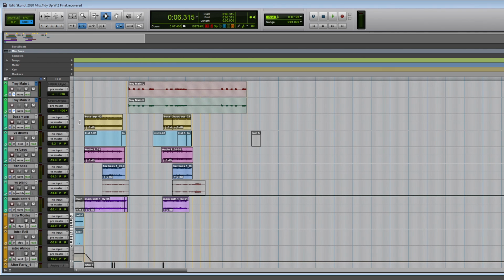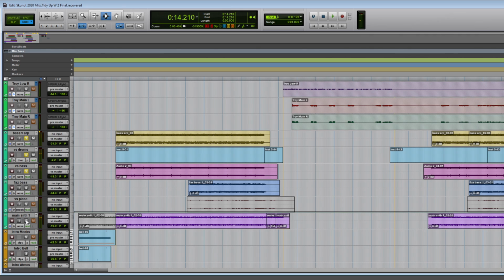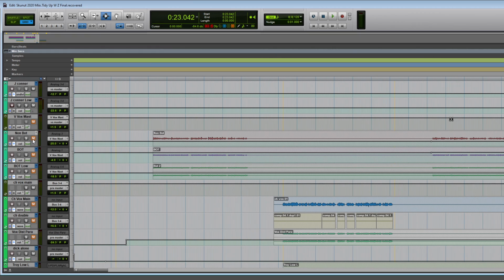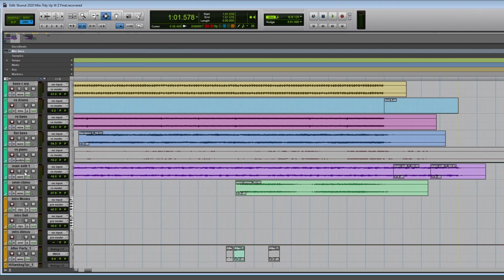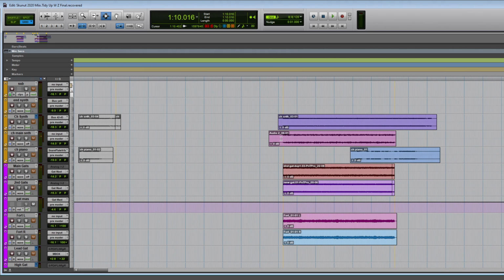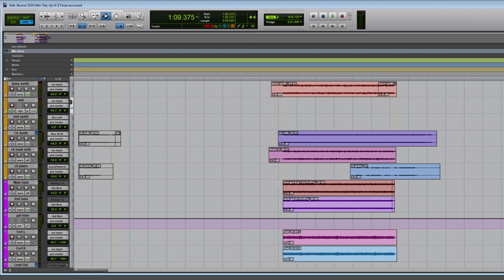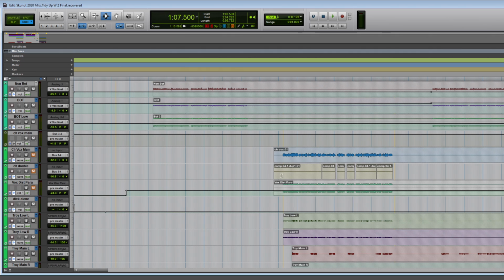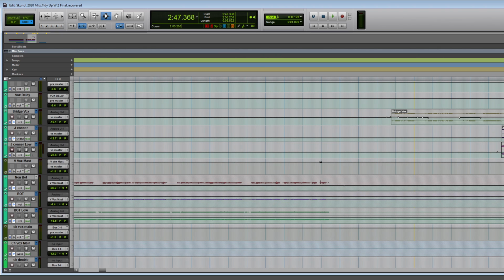Skynut - Inside The Song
Troy takes a quick dip into the Skynut song session.